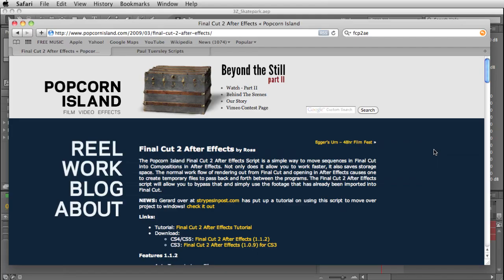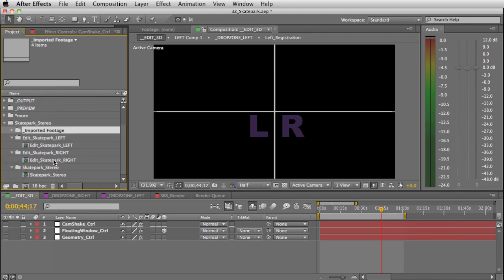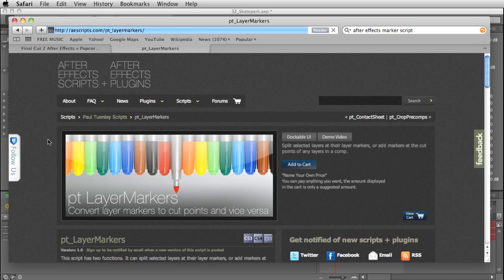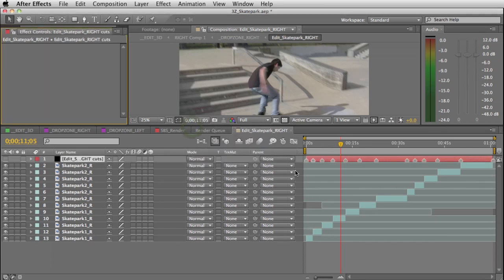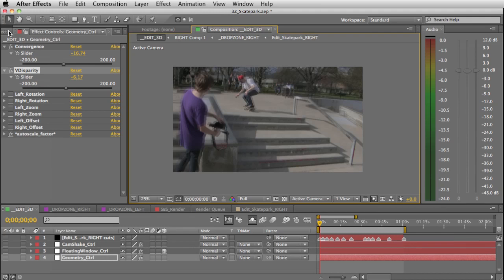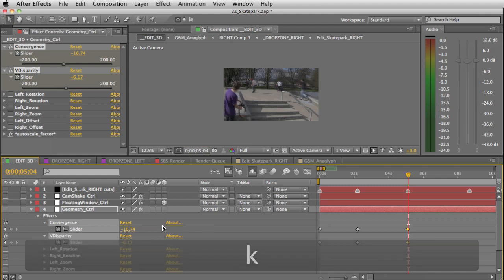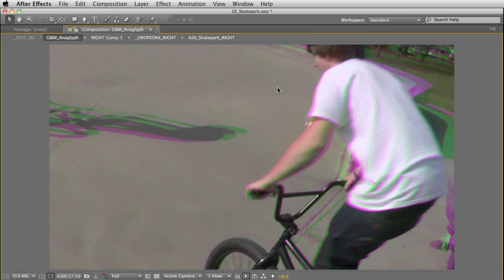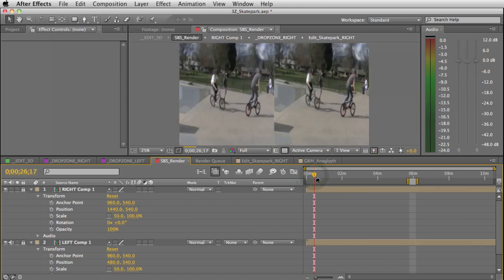Stereoscopic Editing with FCP and AE (Part 2 of 2)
PART 2: After Effects
A great workflow for editing a stereoscopic 3D project using Final Cut Pro and the 3Z preset for After Effects CS5.

Learn how to align and adjust your footage quickly for disparity and convergence corrections.  Add floating windows, and render for output to any 3D device!